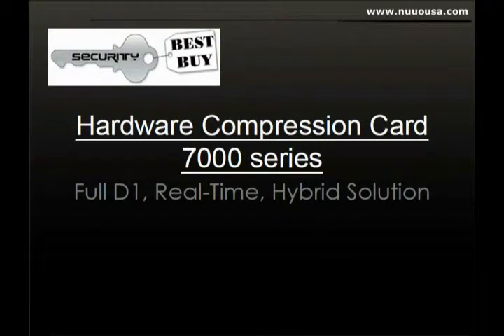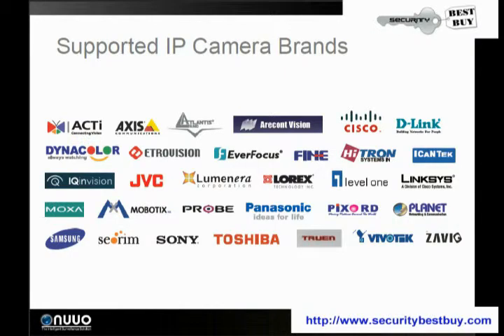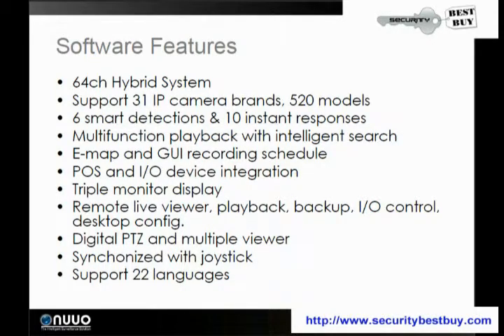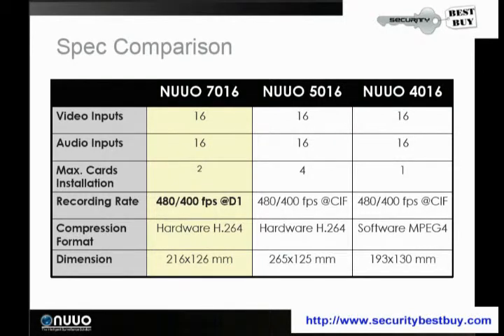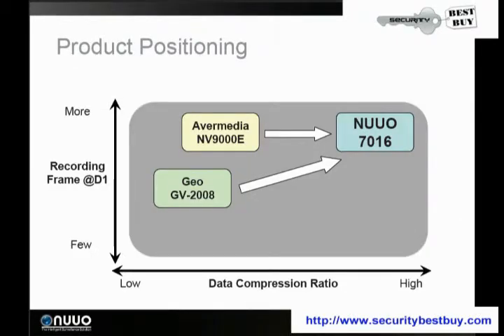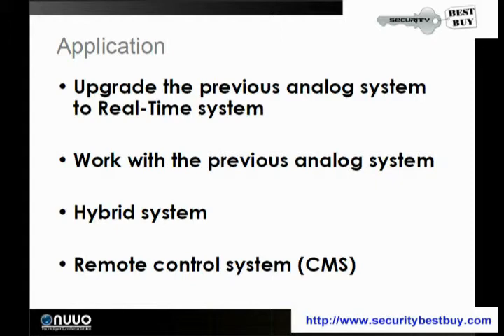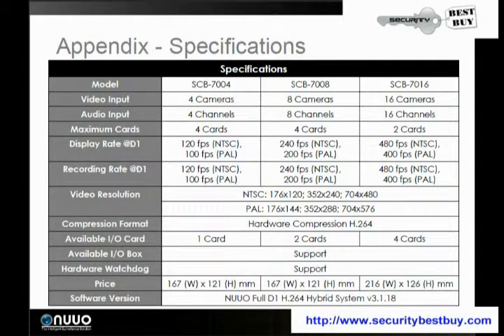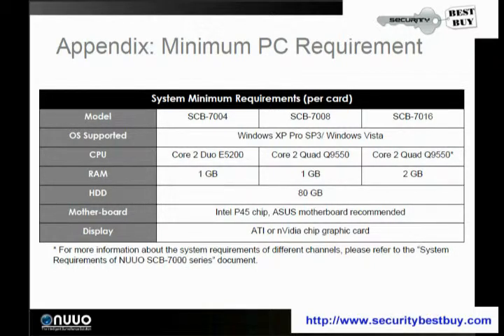NUUO Hardware Compression Card 7000 series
Full D1, Real-Time, Hybrid Solution